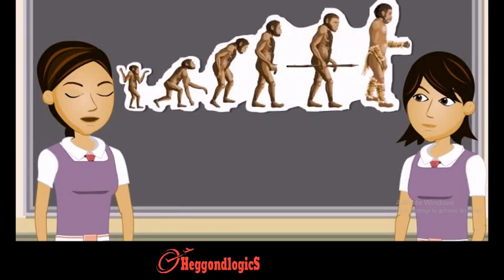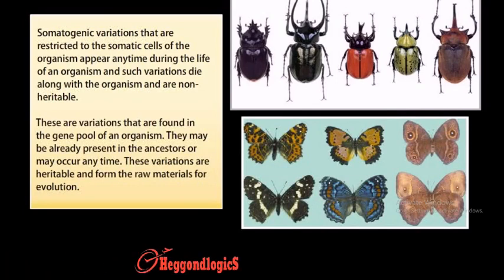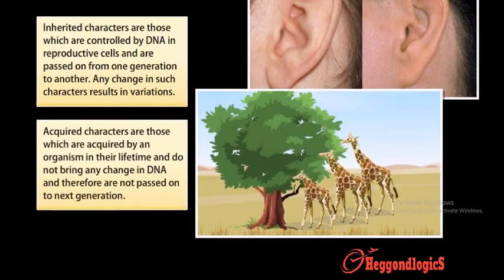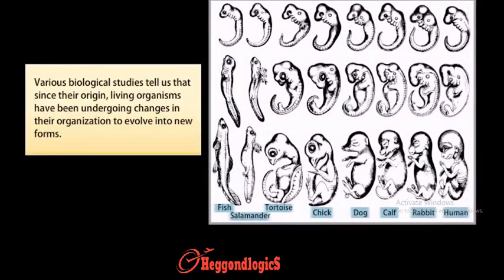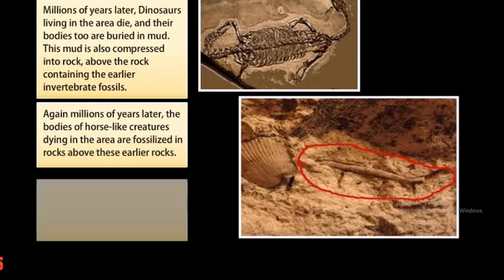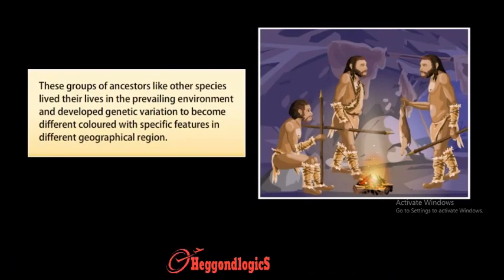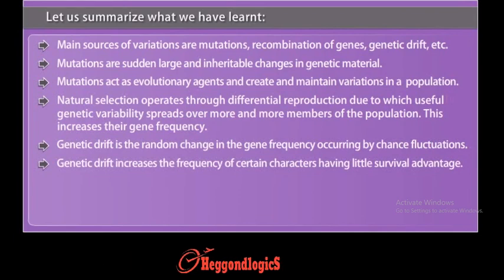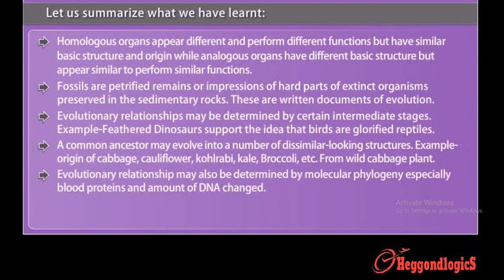CBSE Class 10 Science Chapter 9 Heredity and Evolution part-1